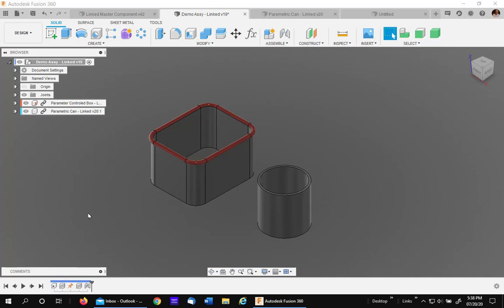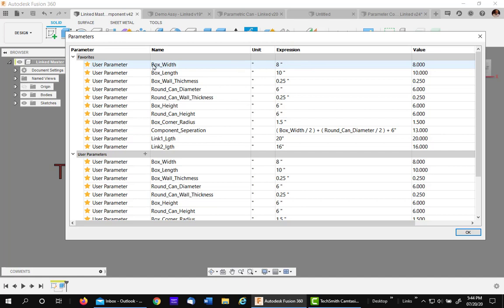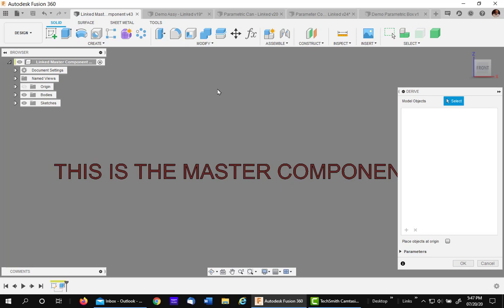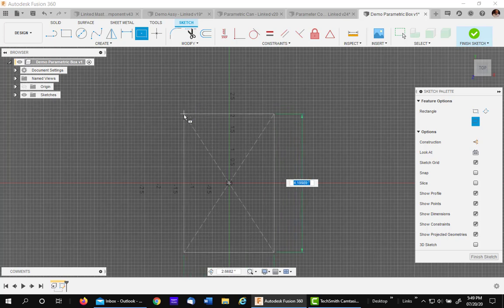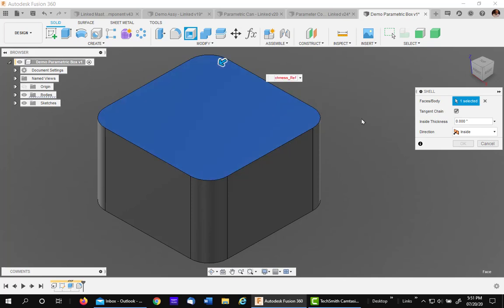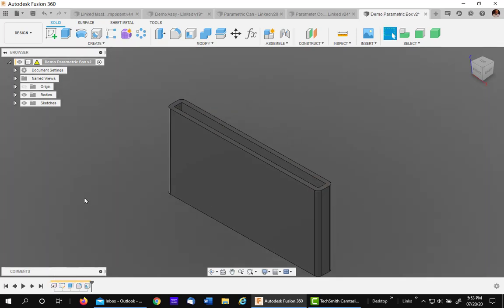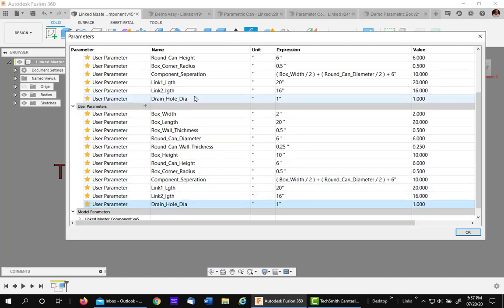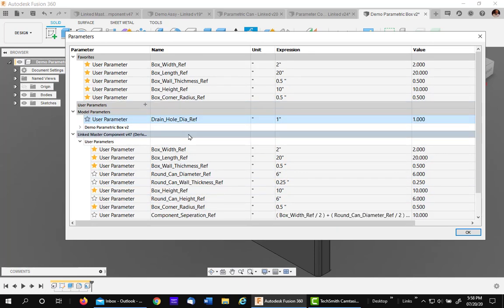Add a Master Parameter List to an Assembly and Linked Components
Many users create Autodesk Fusion assemblies using linked components and they wish to control the parameters of each component and the assembly from a master parameter list.  This video will step through the process of accomplishing this task